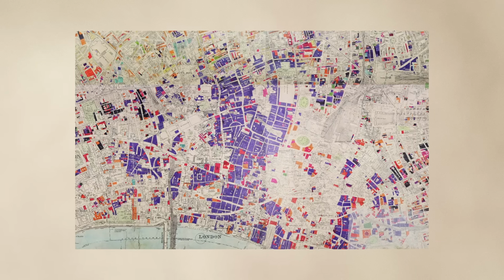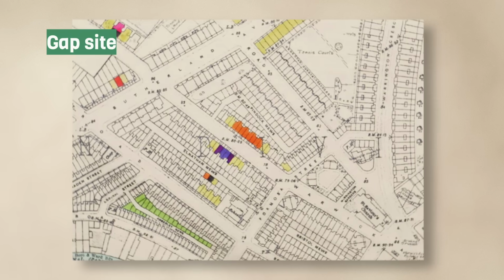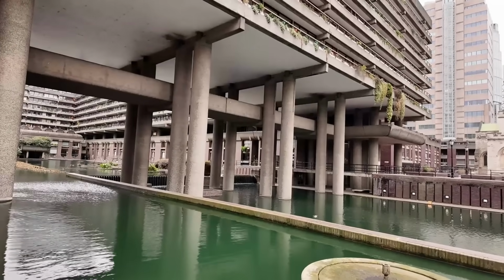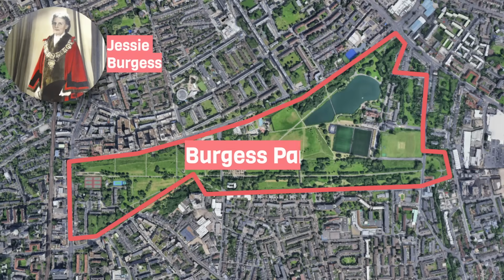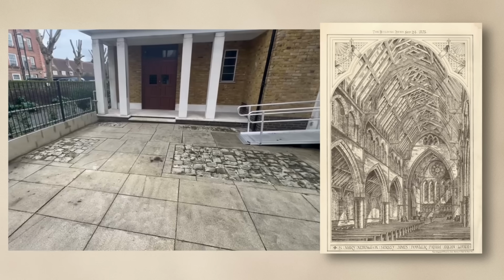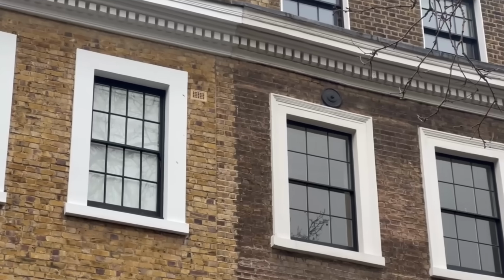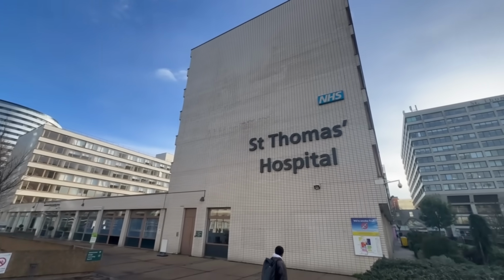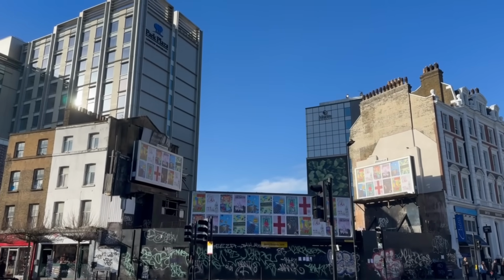How did London rebuild after the Blitz?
It is estimated that more than 12,000 metric tons of bombs were dropped on London and nearly 30,000 civilians were killed by enemy action. In the post-war era, the city had a mammoth task ahead of it. In this video we explore how London re-emerged from being almost completely destroyed during the Blitz - and how the city wears these scars of the Blitz that you can see in plain sight.

This video has been several months in the making and I've enjoyed every second of putting it together. I'd like to thank Lima Charlie for letting me use his camera, mic, and flat!

00:00 - Intro
01:04 - Gap sites (Notting Hill)
02:25 - The Barbican Estate
03:57 - Burgess Park
04:54 - St Mary's Newington, Kennington
05:23 - Christ Church, Lambeth North
06:05 - Ladbroke Gardens
06:36 - Walcott Square, Kennington
07:13 - St Thomas' Hospital

If you enjoyed this video and my other videos please consider supporting me if you'd like! I've loved seeing your messages of support. And don't forget to suggest some ideas for future videos:

Music attribution - Soundstripe:
MYNYAUNIZXNMBG2F
EBIYMBYJ6POTZOZR
BNTRDP9L1NKEFHVQ
NARWPCWDAKDMELUA
4DOQL9XDSZXWGOO5
X9UTBD3QXTB00KXI
TRUEYAKELXFJGJ2H